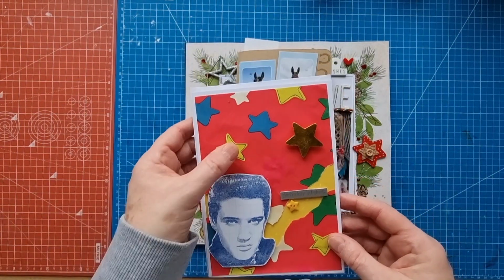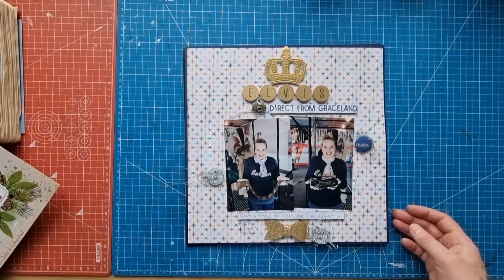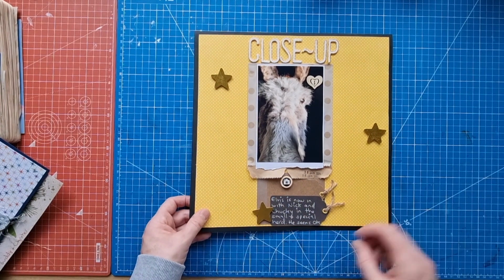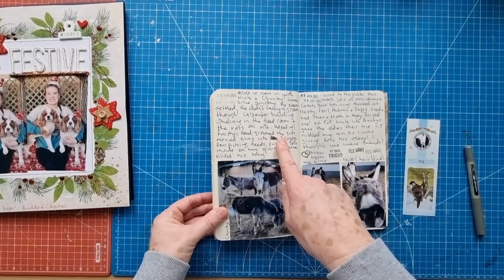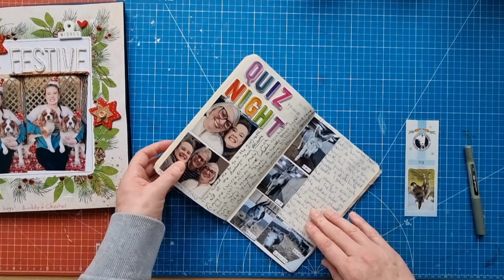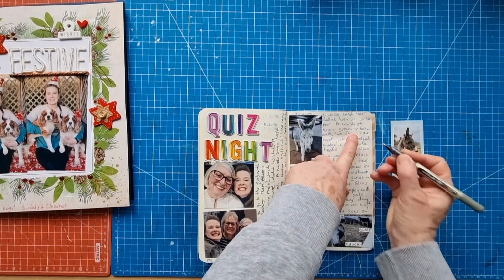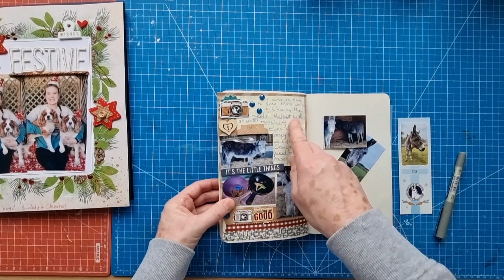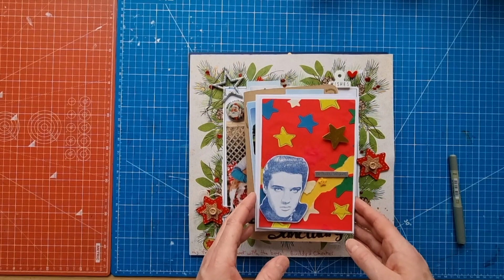January 2024 layout share & update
A share of the card, layouts and TN I worked on in January 2024.

My scrappy plans for next month and a spending update.

Please feel free to take inspiration from my work.

I create to inspire.

Helen xxx